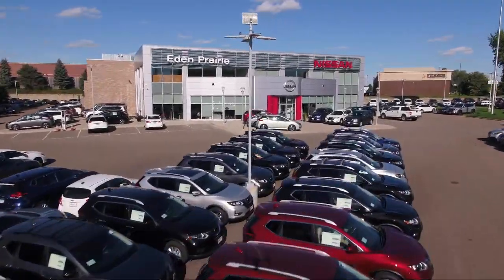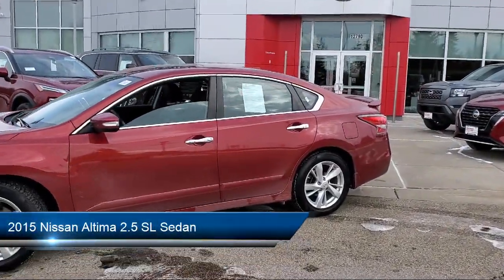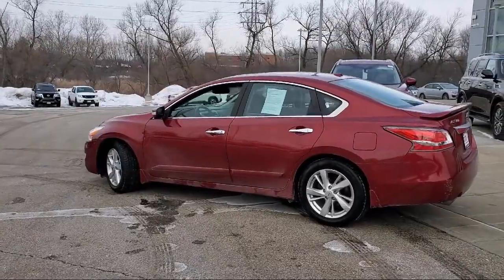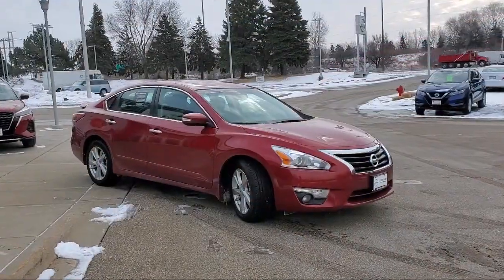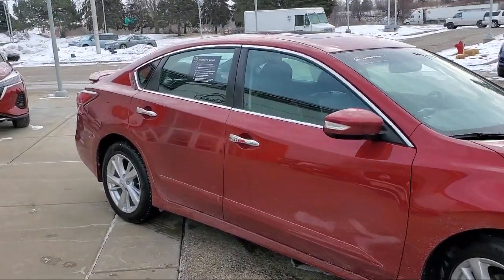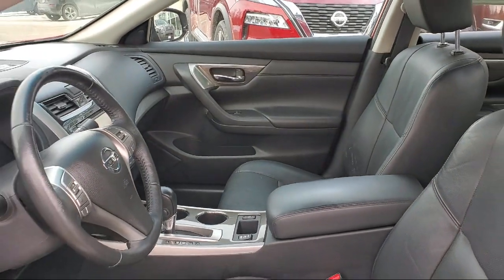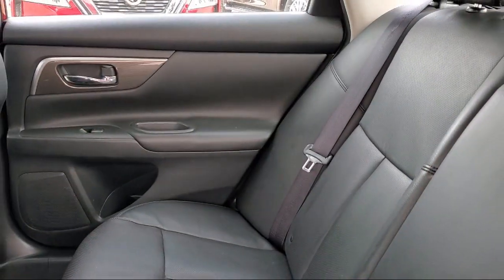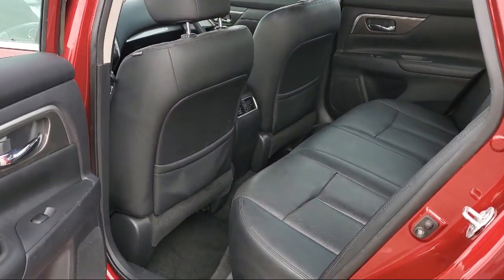2015 Nissan Altima 2.5 SL Sedan Eden Prairie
2015 Nissan Altima 2.5 SL Sedan Stock Number: X5481A Vin:1N4AL3AP2FC438489.